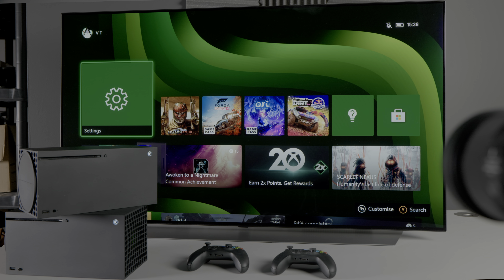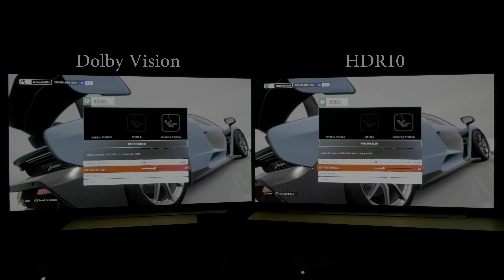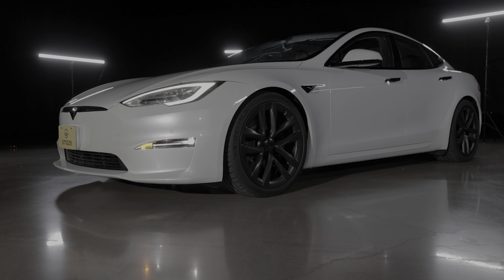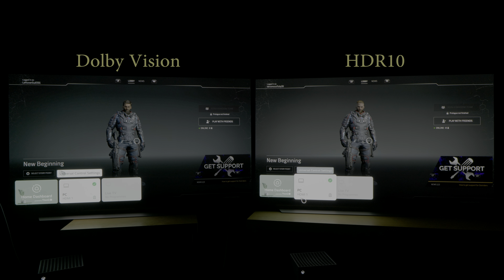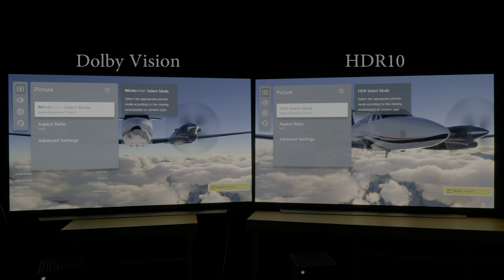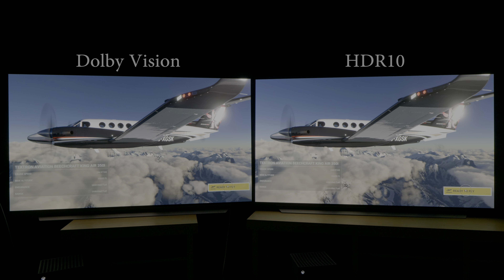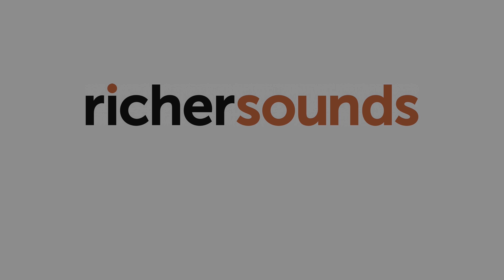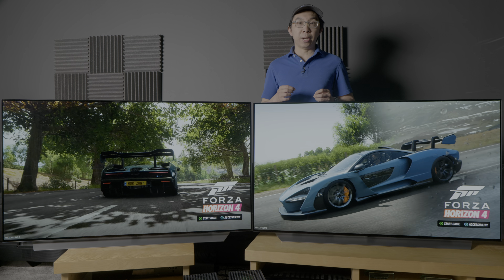Dolby Vision vs HDR10 Gaming (Tested on 2 Xbox Series X & LG C1 OLED)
We compare Dolby Vision vs HDR10 gaming using two Xbox Series X & two LG C1 OLED TVs. To potentially win a Tesla Model S Plaid and support a great cause, go

Timestamps:
0:00 Two Xbox Series X consoles!
0:35 Forza Horizon 4 Dolby Vision vs HDR10
4:29 Outriders
8:28 Microsoft Flight Simulator 2020
10:51 Dirt5
12:22 Why some gamers claim Dolby Vision is superior
16:06 Summary

This video was graded & uploaded in HDR10, but because Youtube takes a long time to process a 17-minute 2160p video for HDR presentation, it may temporarily only be available to watch in SDR.

Both LG C1 OLEDs used in this video comparison were the 55-inch version (model number LG OLED55C1).

Thanks to Richer Sounds Manchester for their help with this video.